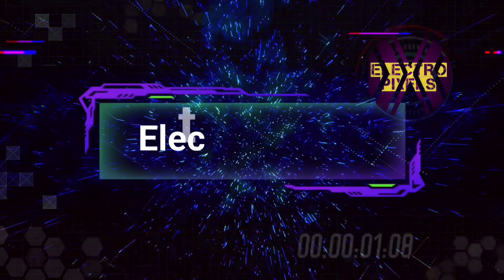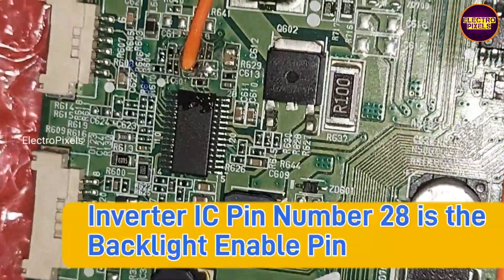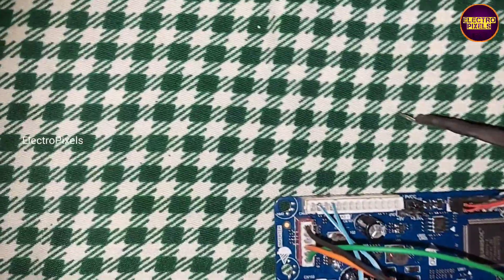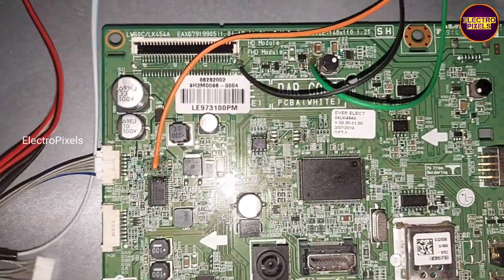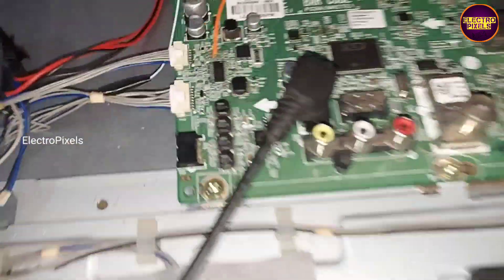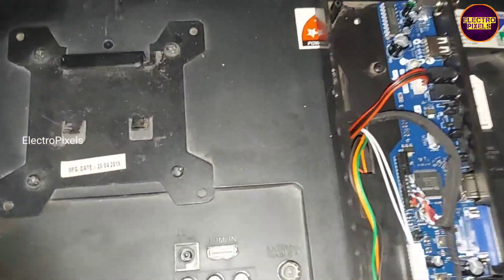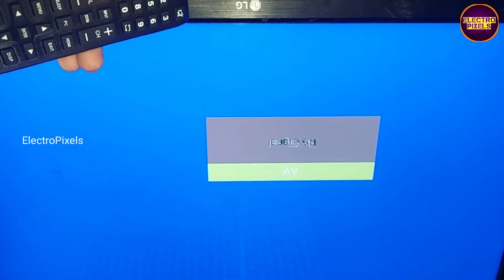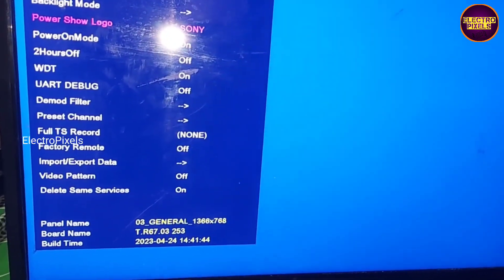Adapter OK 24 inch LG Led Tv One time Blinking Repairing|LED TV Repairing Course Free|TV Repair Tips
This video is about LG Led Tv Universal Board installation using 19v Dc adapter without using External Modules, Here its working without any extra Module... First time on Youtube